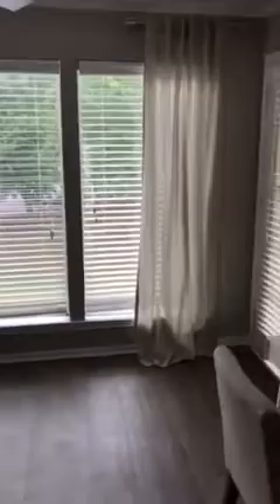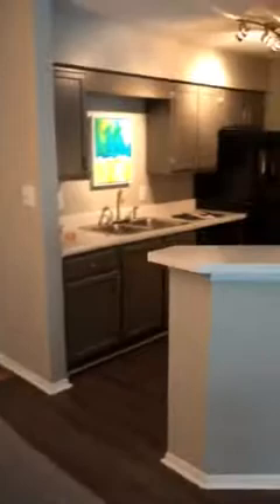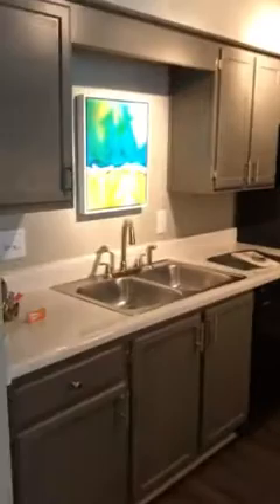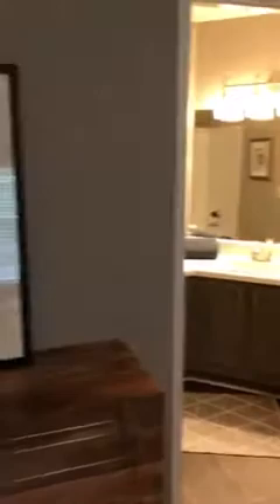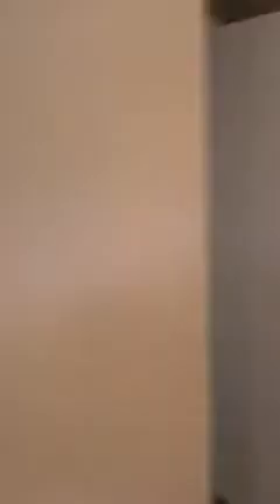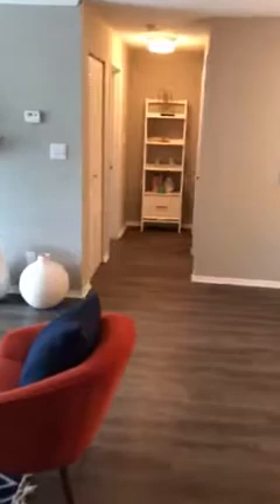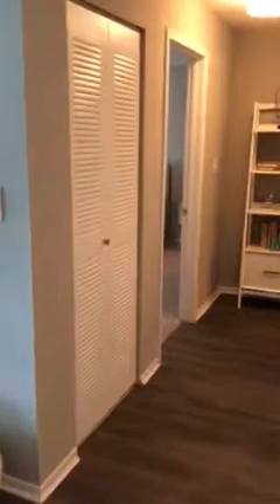Colony Woods Luxury Apartments Birmingham, Al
Today Chris takes you through a tour of the 1224 square foot 2 bedroom 2 bathroom apartment at Colony Woods in Birmingham Alabama